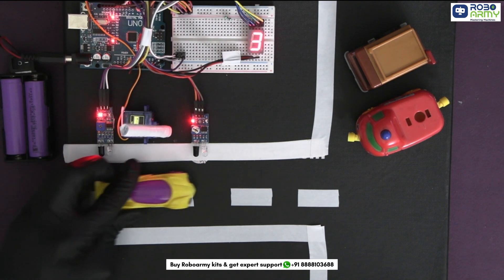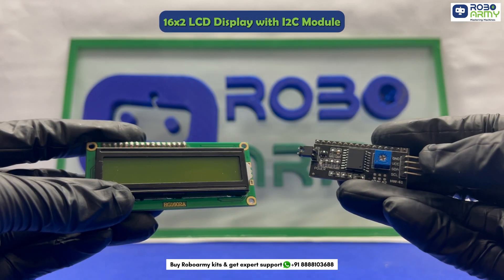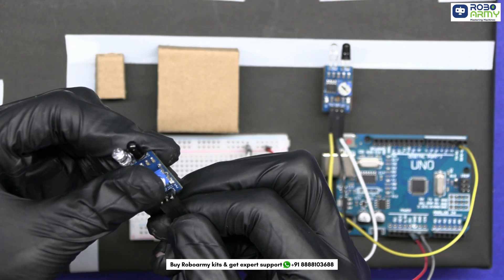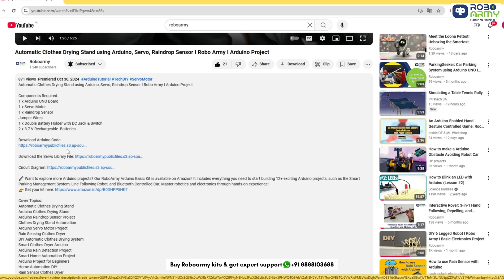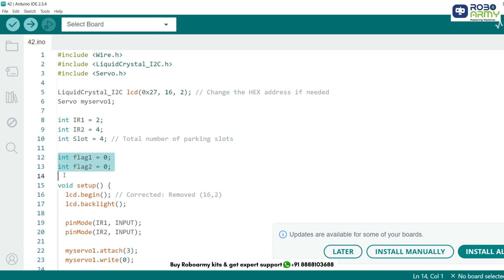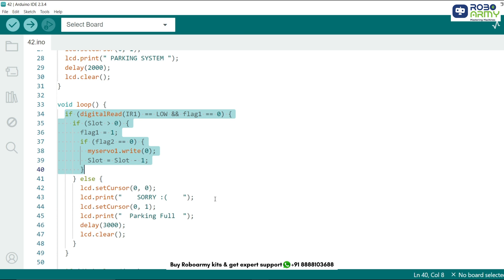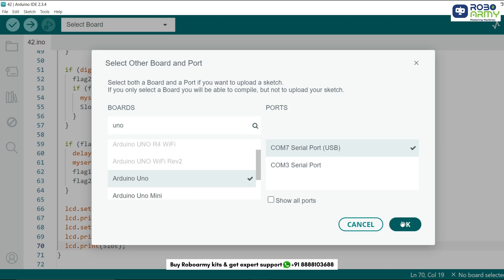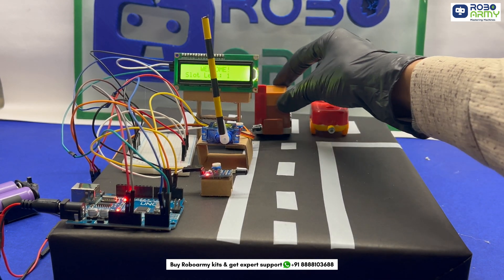🚗 Build Your Own ParkSense: Automated Parking Control System with Arduino! 🅿️🔧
2️⃣ Buy on Amazon
3️⃣ Buy on Flipkart

Automate parking slot management with this Arduino-based Smart Parking System! This project uses IR sensors, a servo motor, and an LCD display to detect available parking spaces and control the entry/exit barrier automatically. Perfect for students, makers, and DIY electronics enthusiasts!
🔧 Components Required:
✔️ Arduino UNO
✔️ 2 x IR Sensors
✔️ Servo Motor
✔️ Breadboard
✔️ 16x2 LCD with I2C Module
✔️ Jumper Wires
✔️ USB Cable
✔️ Battery Holder with DC Jack and Switch
✔️ 2 x Lithium-Ion Rechargeable Batteries

🎯 Learning Outcomes:
🚦 IR Sensor Interfacing: Detect vehicle presence and automate actions.
⚡ Servo Motor Control: Open and close the barrier based on slot availability.
📟 LCD Display Usage: Show real-time parking slot status.
🔌 Embedded Systems & Circuit Design: Learn how components work together for automation.

📌 Want to build more cool Arduino projects? Get the RoboArmy Arduino Kit, featuring components for 25+ exciting projects like Smart Home Automation and DIY Robotics!

🎥 Cover Topics:
arduino, arduino projects, smart parking, diy parking system, arduino automation, iot parking system, IR sensor projects, Arduino servo motor, LCD display projects, embedded systems, robotics, coding for beginners, electronics engineering, parking management, automatic gate, tech innovation, automation projects, STEM learning, microcontroller projects